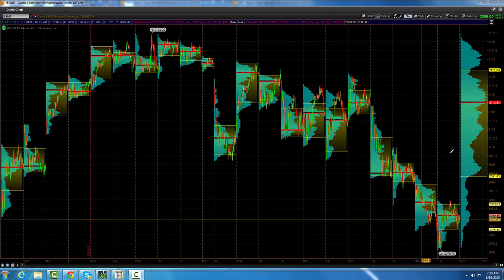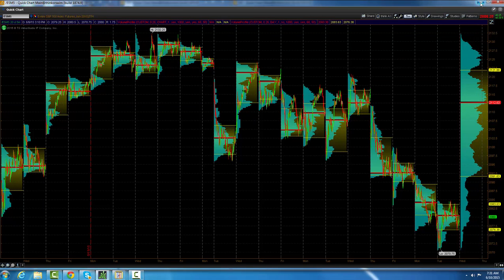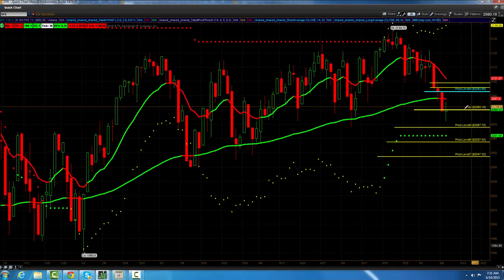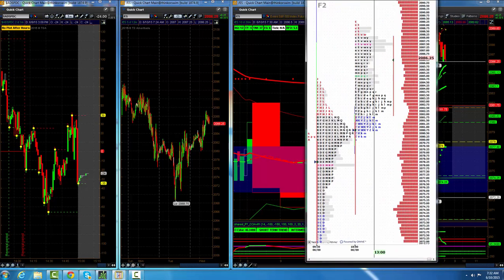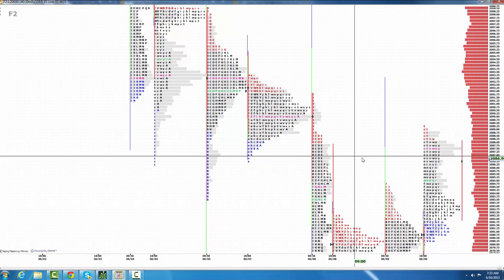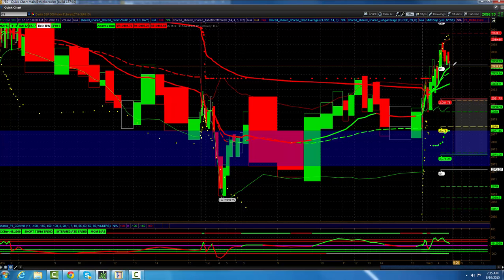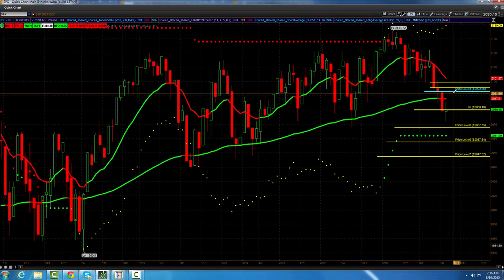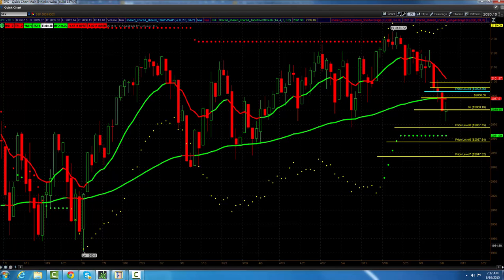ES_F ES Pre Market research Video “Morning Call" (6/10/15)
As of 06:30, the OVN ES made a high at 2089.25, a low at 2080.00, currently trading at or near 2087.00. We will use 2081.50 as our bull / bear zone today.